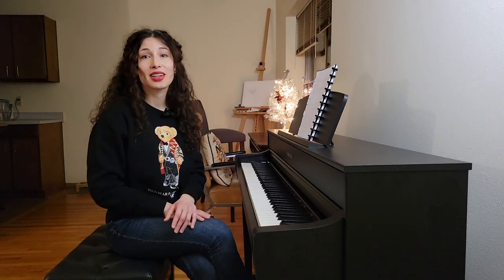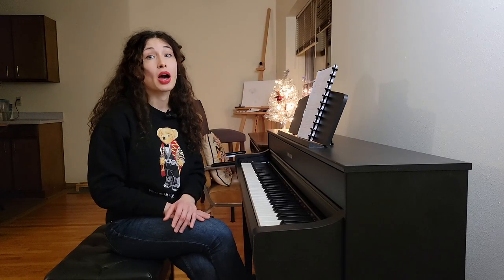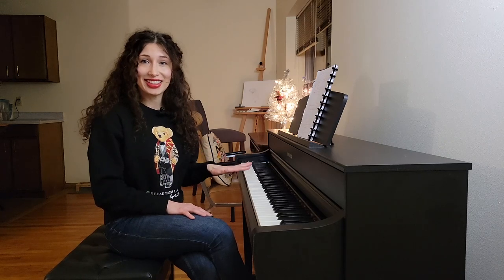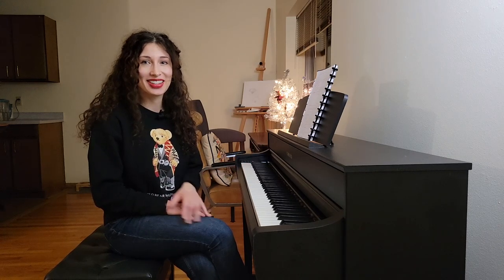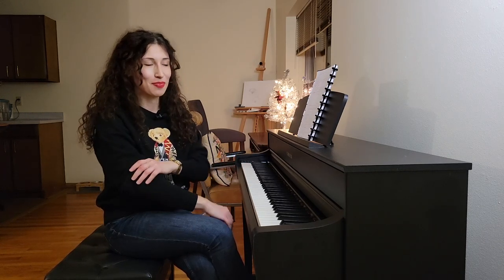Playing chords on the Piano. Practice tips for simultaneous finger strokes.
This is a continuation of the Chords Series. Part 2. Check out other videos in the Chords playlist for other useful practice strategies and general advice.

The book I used for exercises here is called Fundamentals of Piano Technique. By Leon and Olga Conus.

Focus here is on:
How to ensure Simultaneous Strokes of all fingers in the Chord.
0:00 Intro
1:21 Strong hand and the "dome".
2:22 Individual finger strength
3:23 Combinations and pairs
4:40 Finger Independence & staccato
5:30 More exercises with 7th chords

Cheers!